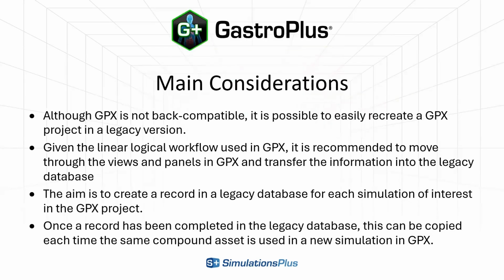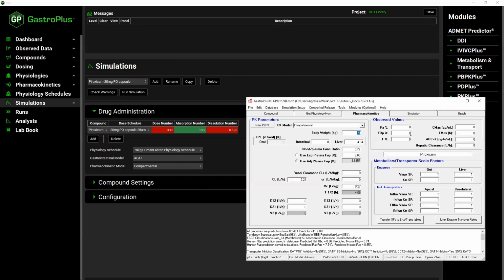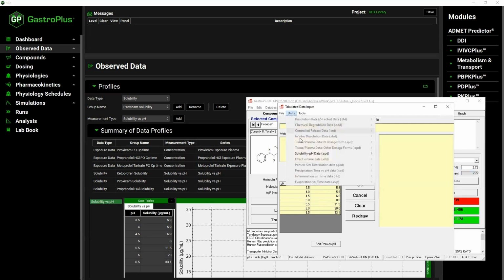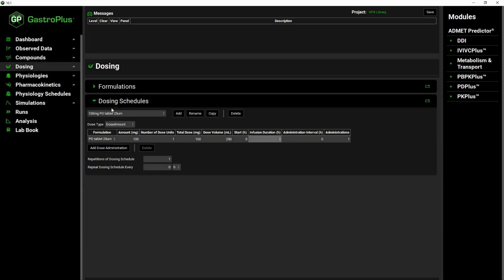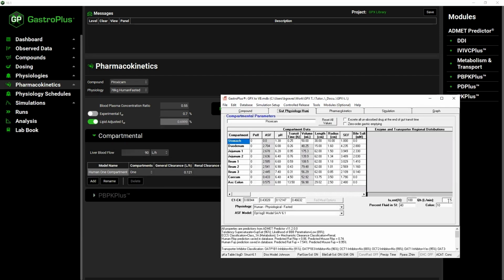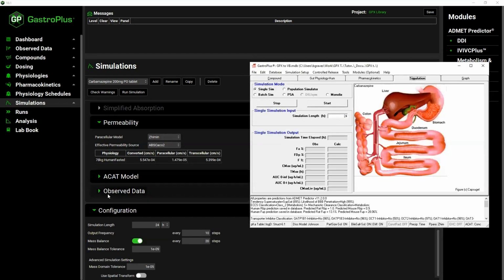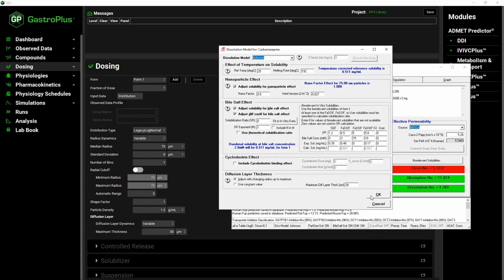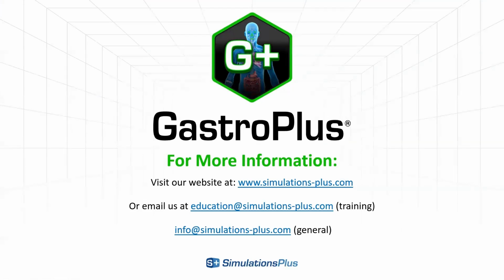GPX™ Tutorial Series: Recreating a GastroPlus X Project in Legacy GastroPlus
In this tutorial, Director of Simulation Studies, Becky Graves, shows you how to create a GPX project in the legacy version of GastroPlus.